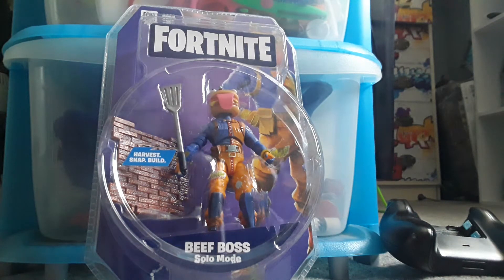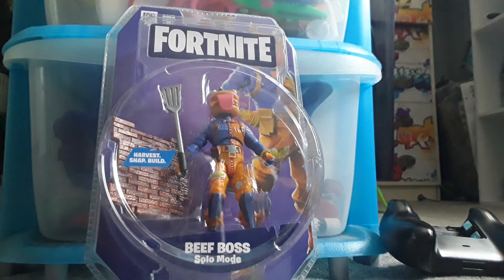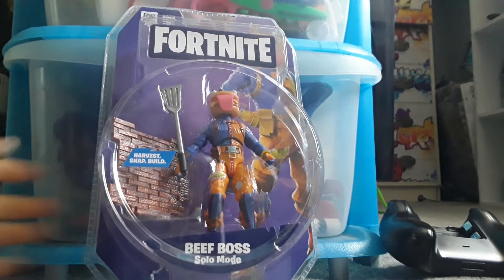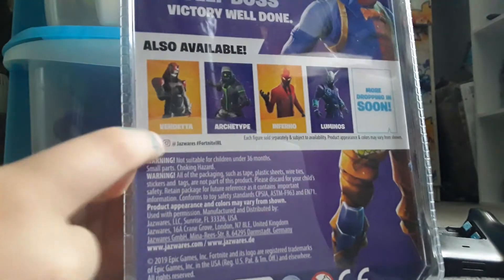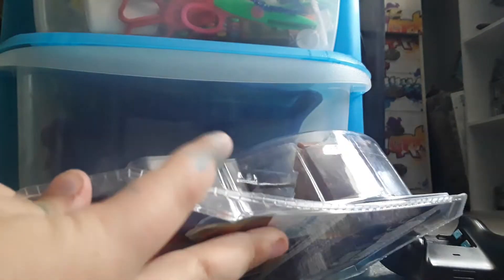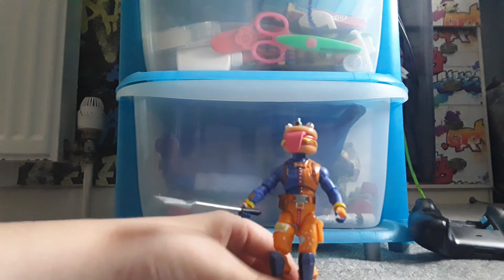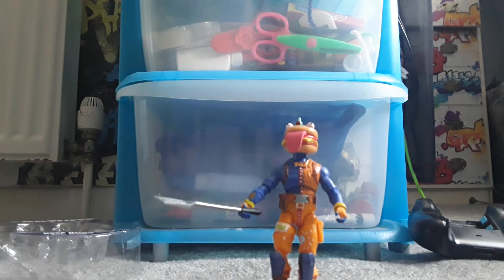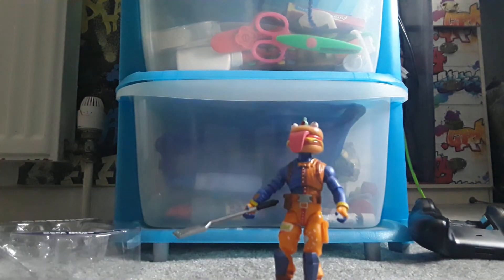Fortnite beef boss toy